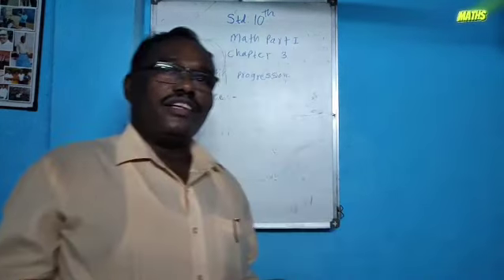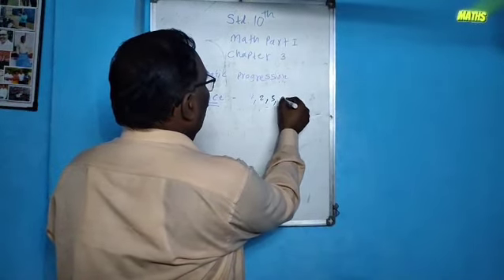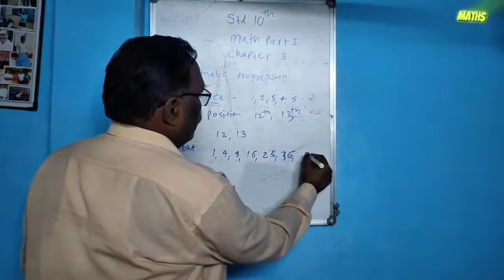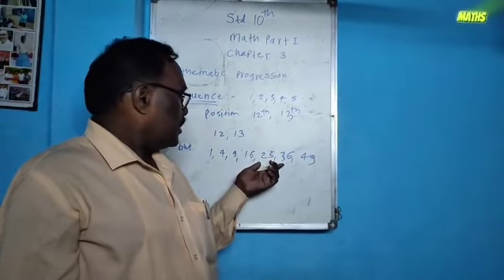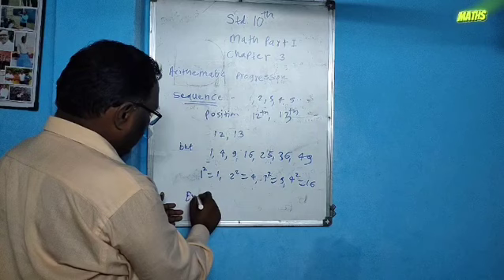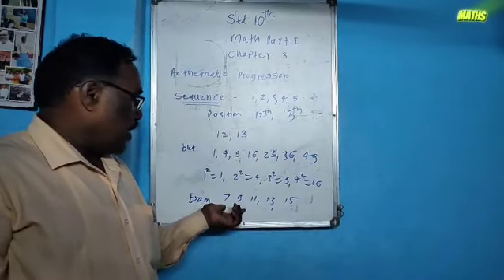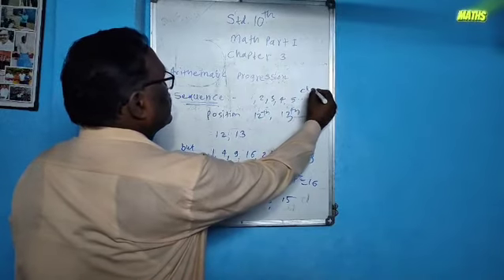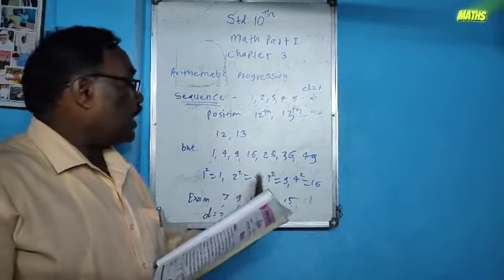10th Maths -1 | chapter - 3 | Lecture 1 | Tr.sudam Katare